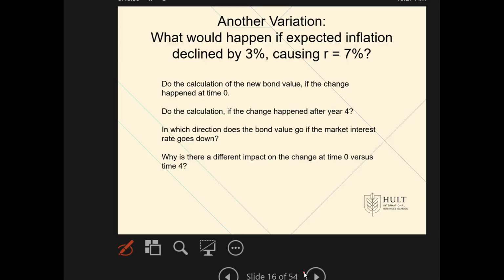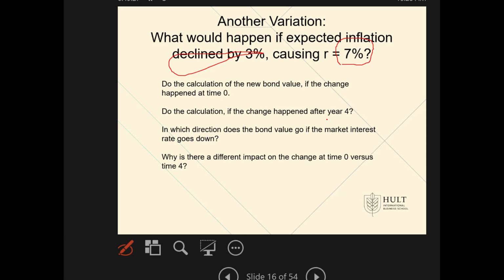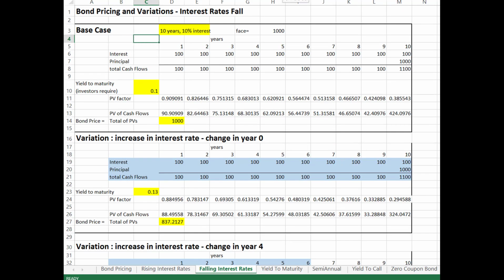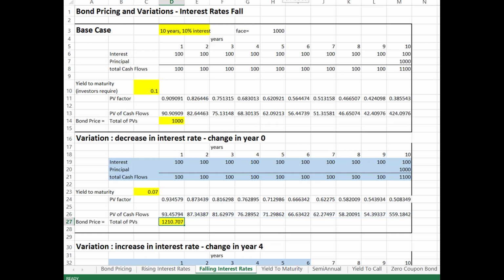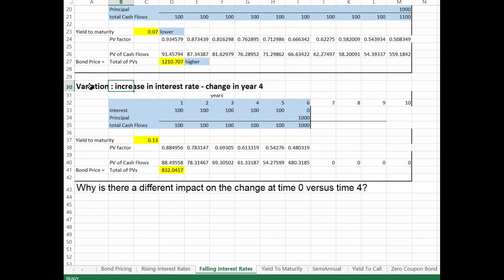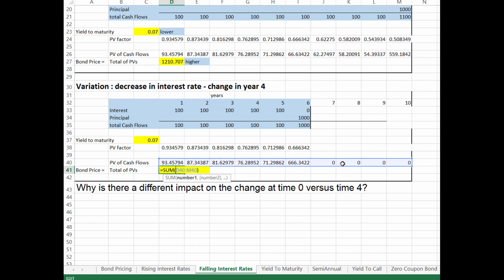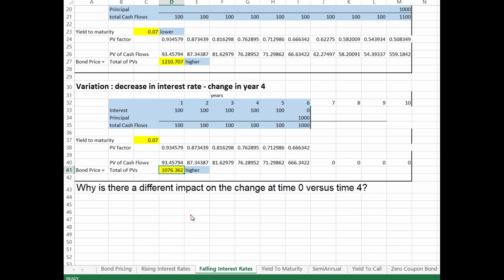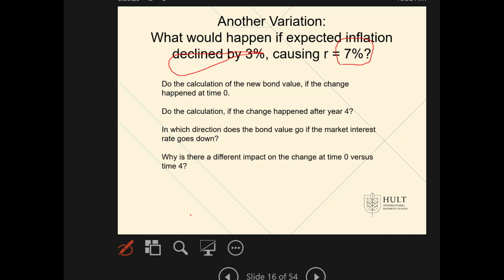Fin Man Chapter 5 on Bonds video 7 variations on bonds inflation rate decreases